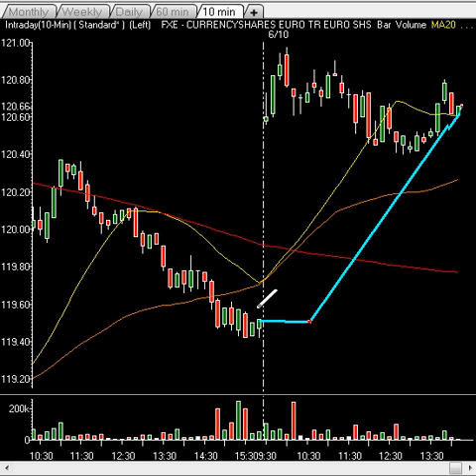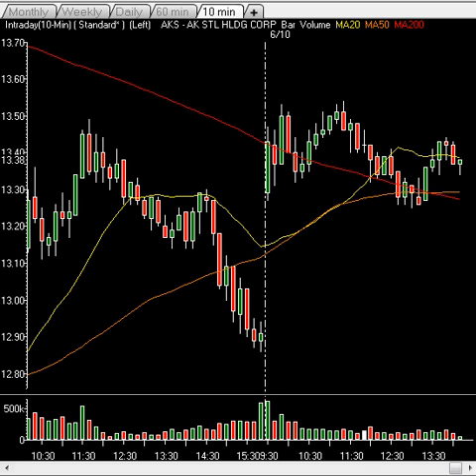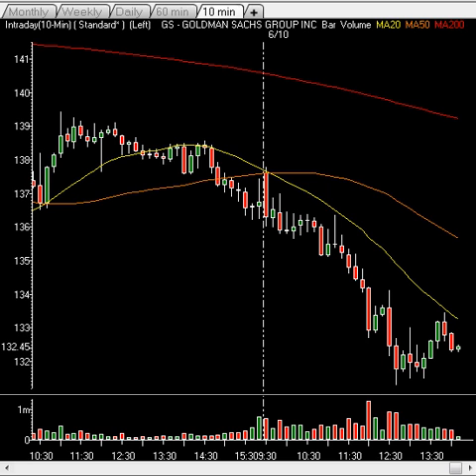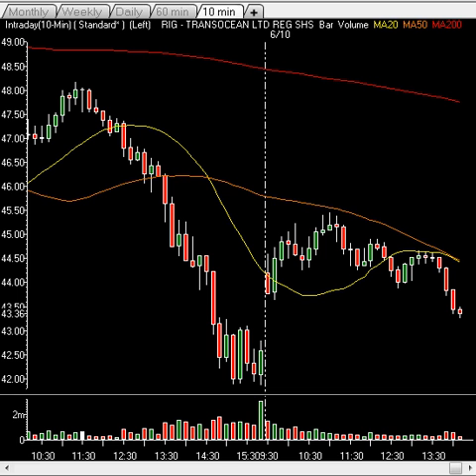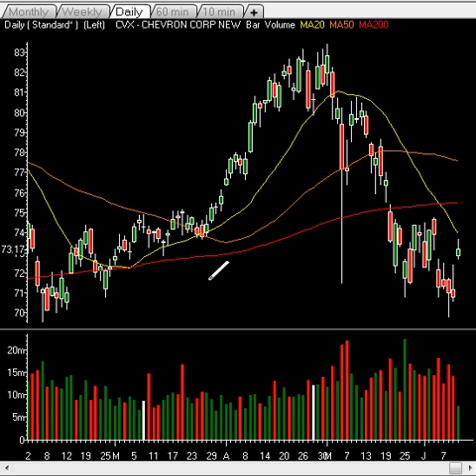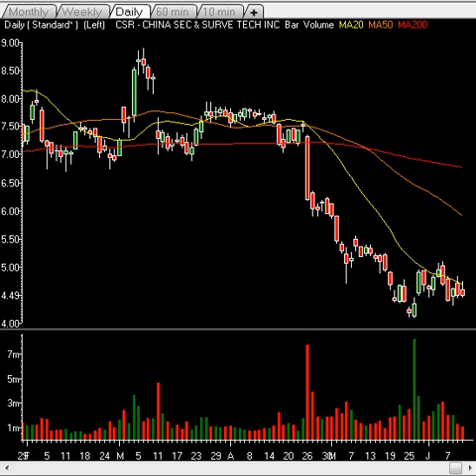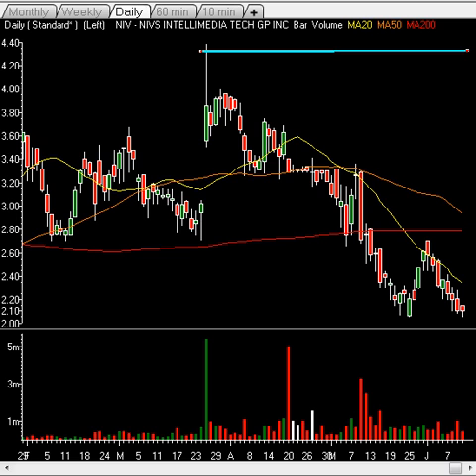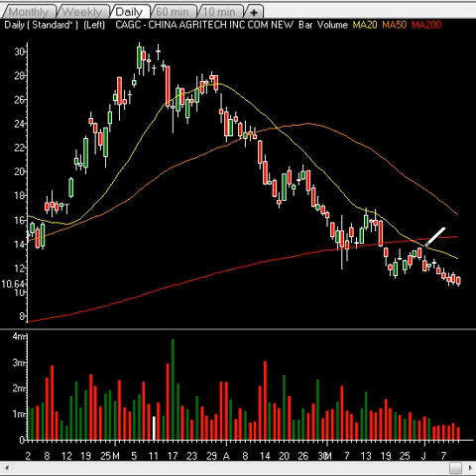Market Technical Analysis - China Data, BP, Euro Rise Help Pop Markets. China Small Caps Sexy